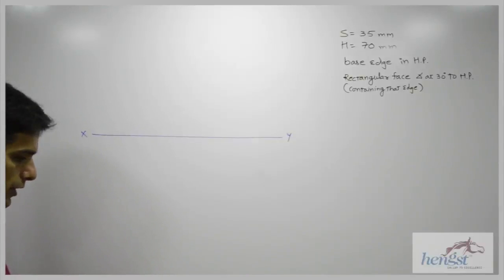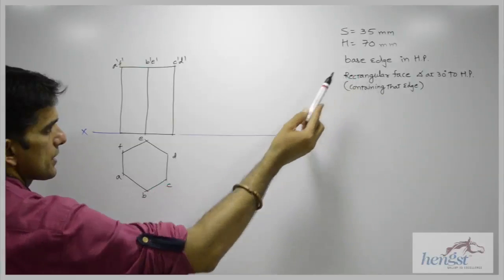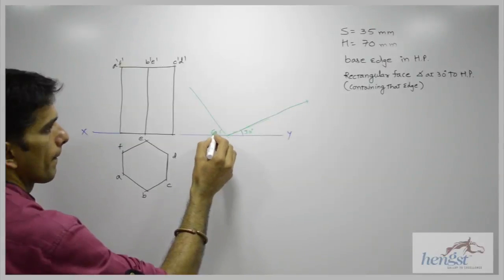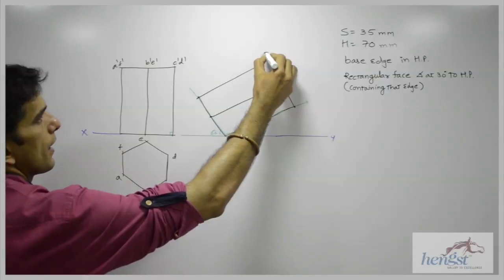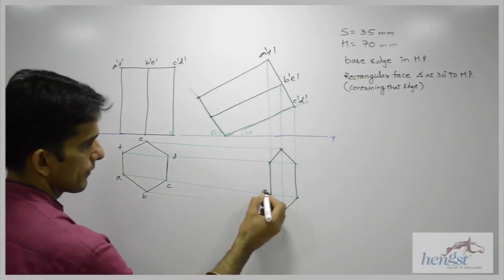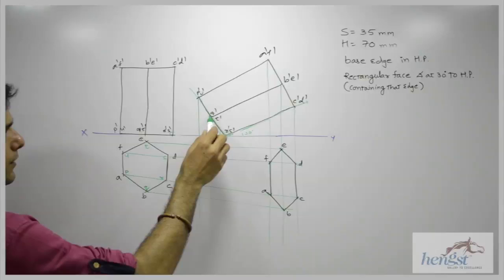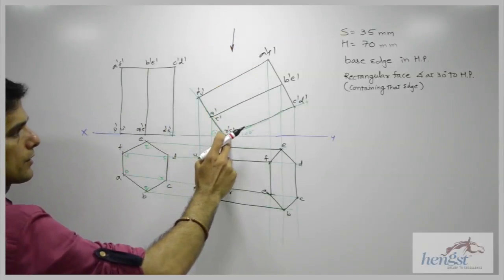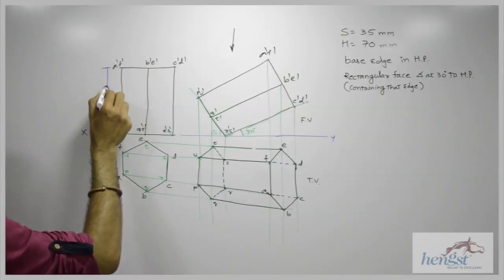Projections of solids - Hexagonal prism Engineering drawing 2014 Dec 5(a)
A  hexagonal prism of 35mm edge of base and 70mm length

of axis is having an edge of base in the HP and the

rectangular face containing that edge is inclined 30° to

HP and perpendicular to VP. Draw the projections.